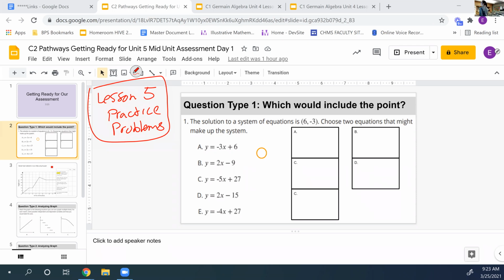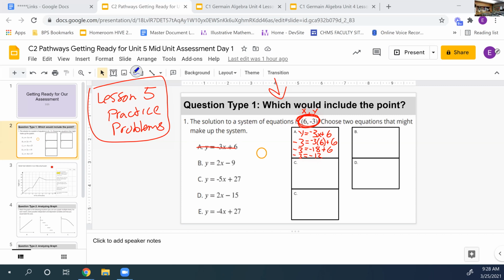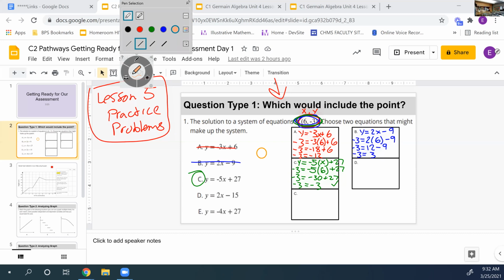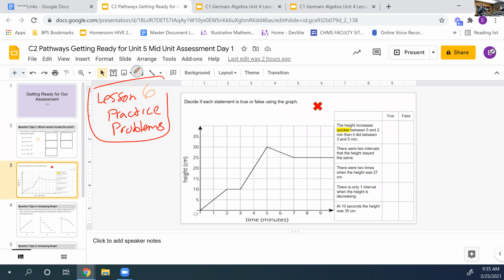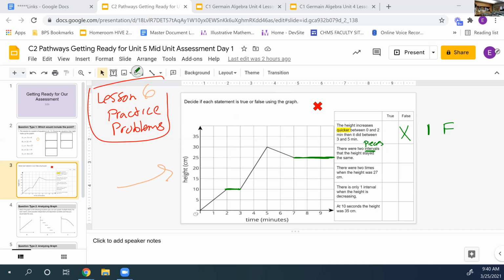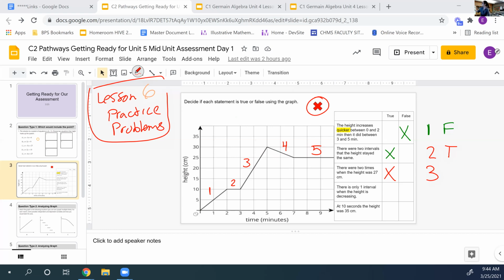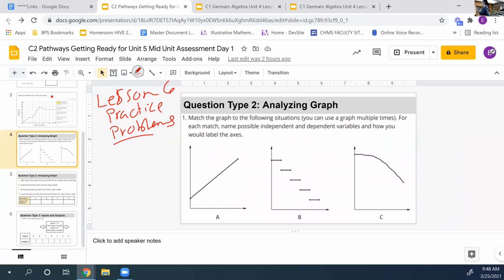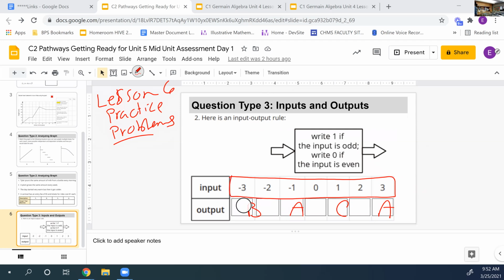Pathways Unit 5 Lesson 10 Flex Day 2